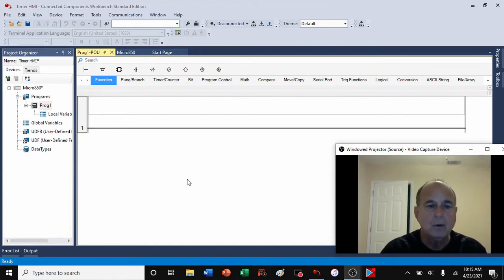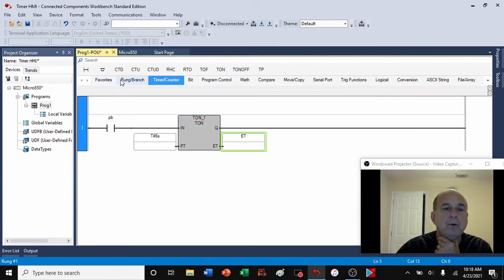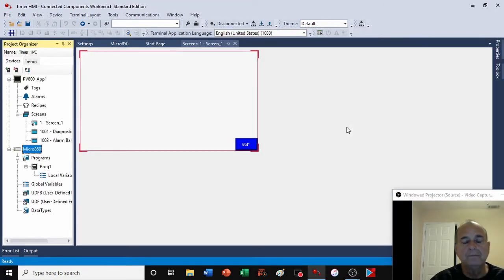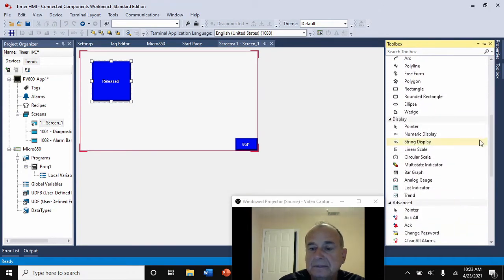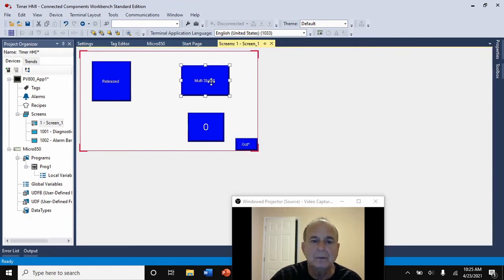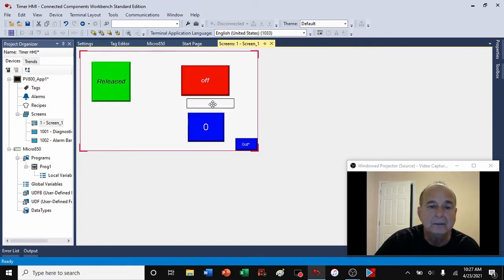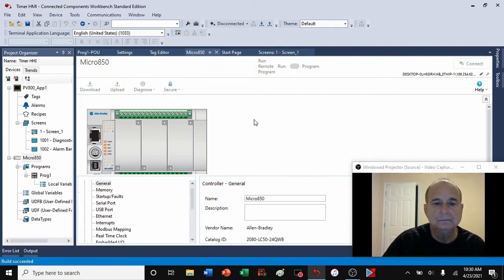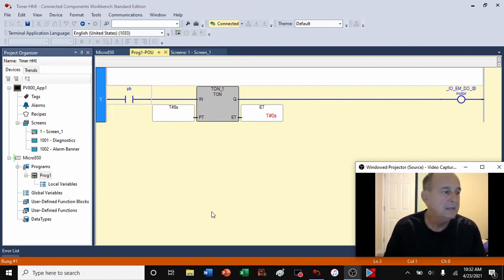Timer HMI Micro 800 PLC Panelview 800 HMI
This video shows how to connect a PLC and an HMI for a timer operation and uses numeric display to display time elapsed. This program is using CCW software.